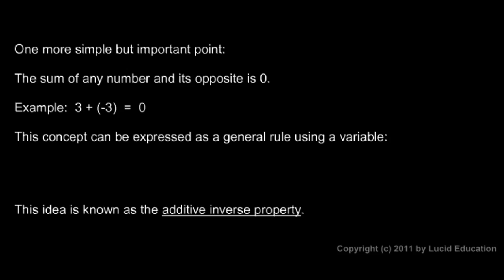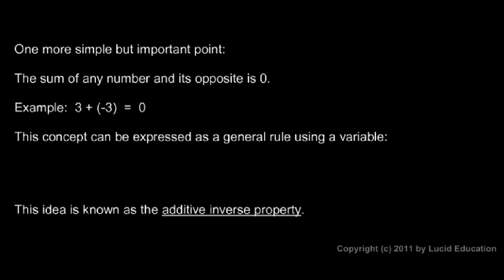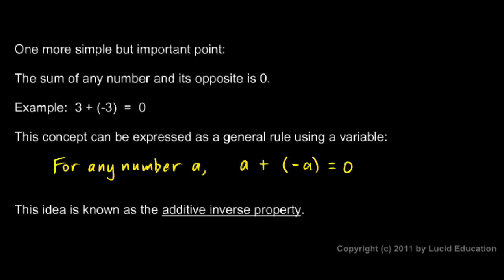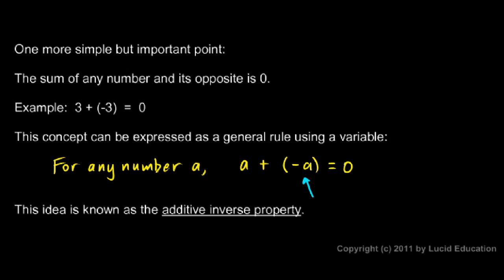Prealgebra 2.02c - The Additive Inverse Property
A short explanation of the additive inverse property.  Simple but important.  From the Prealgebra course by Derek Owens.